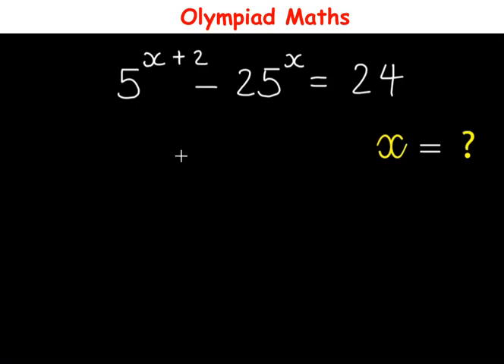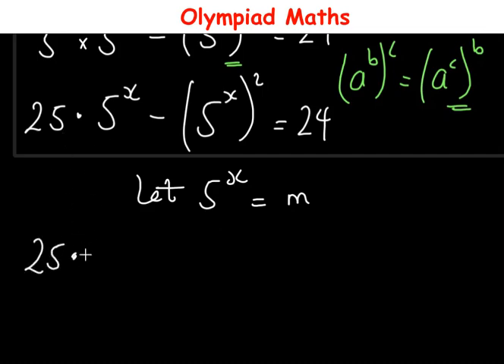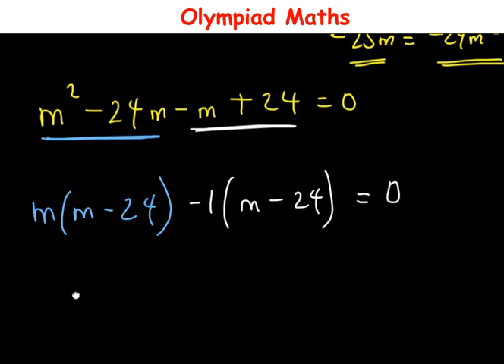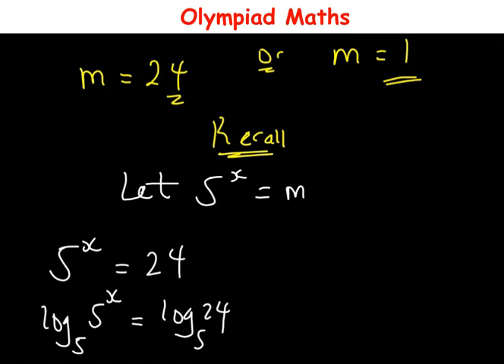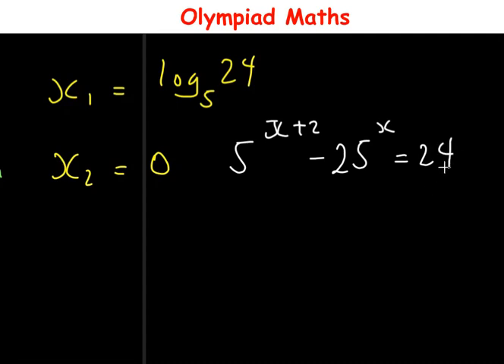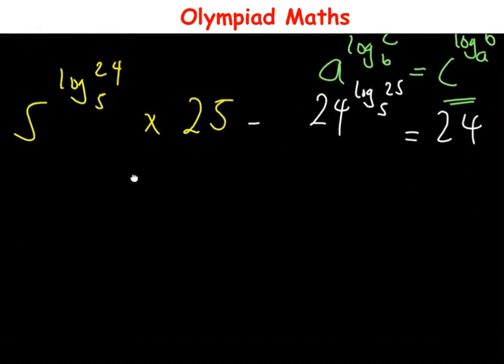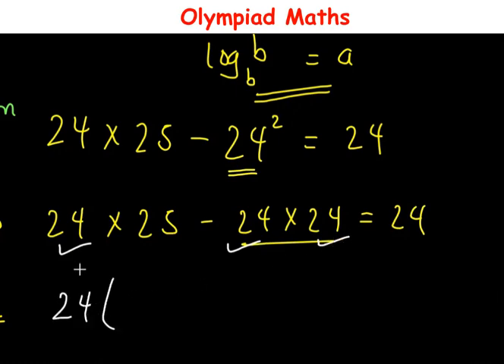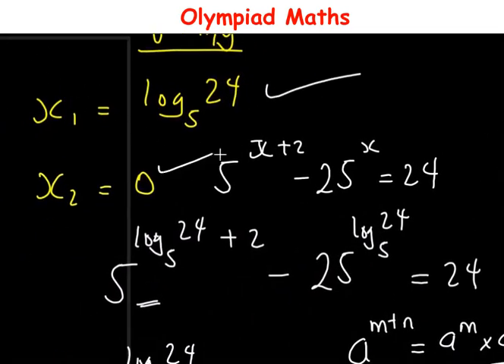A Nice Algebra Problem | Math Olympiad | Solve for x=?